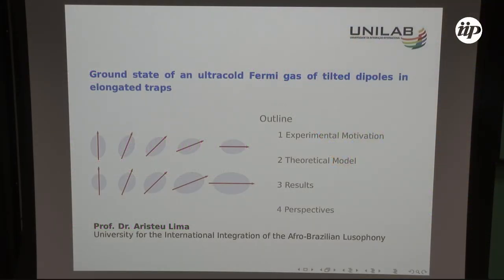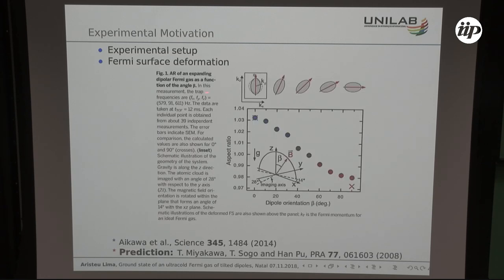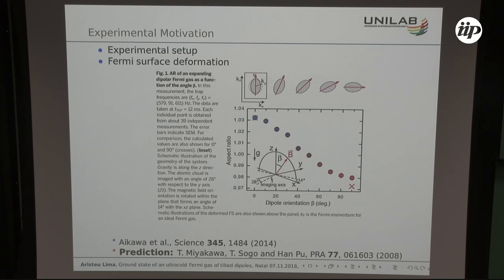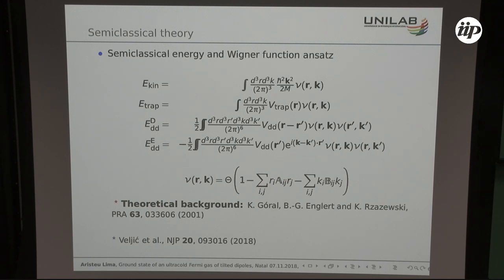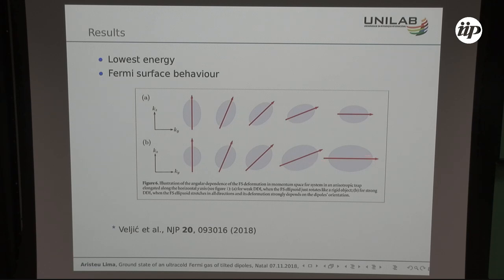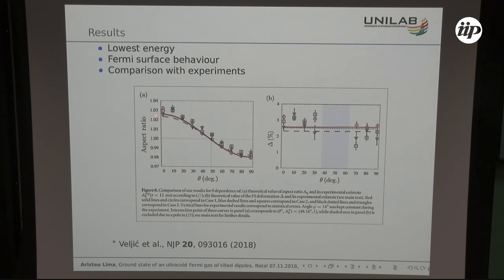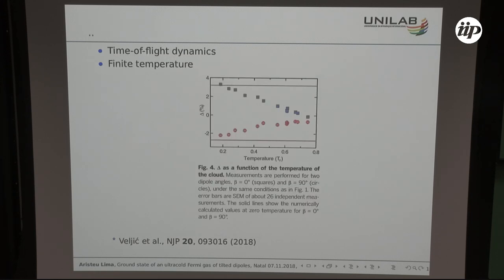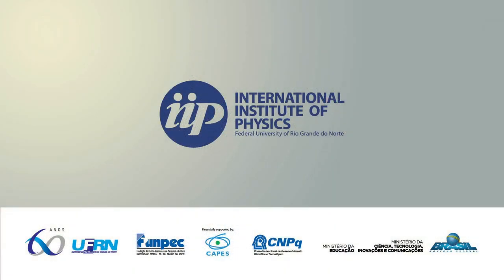Ground state of an ultracold Fermi gas of tilted dipoles - Aristeu Rosendo Pontes